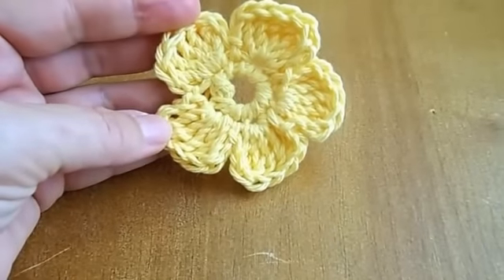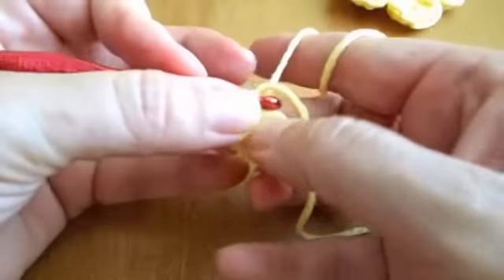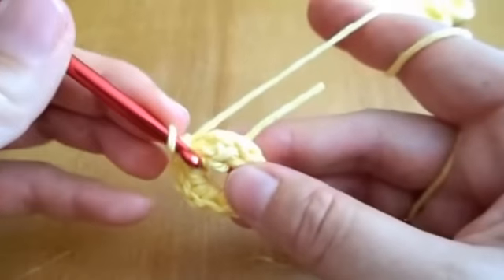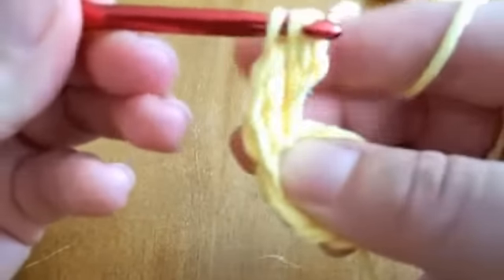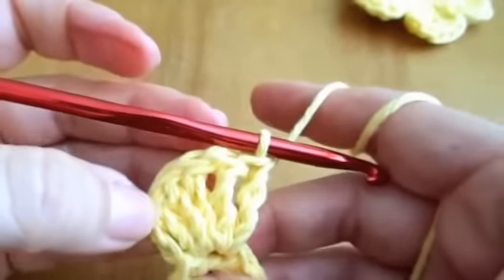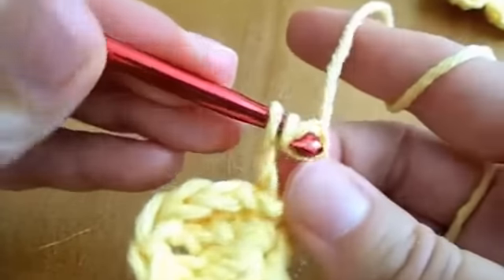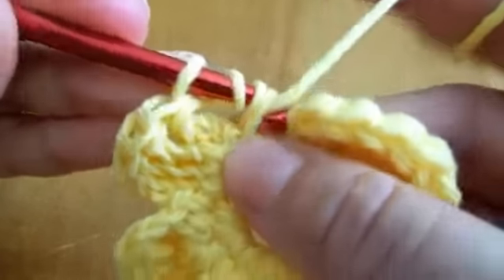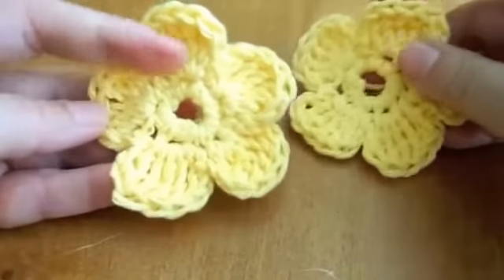Simple Five Petals Crochet Flower - Video Tutorial (left-handed)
Instruction on how to make a cute and simple 5 petals crochet flower made with cotton yarn.

Check out the written instructions to this Five Petal Crochet Flower